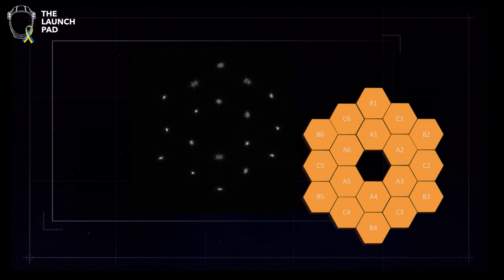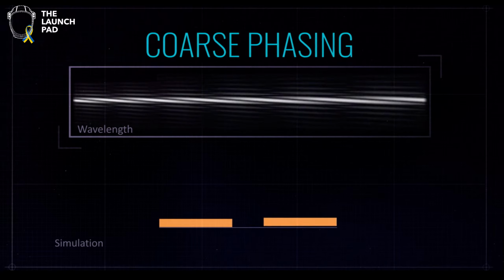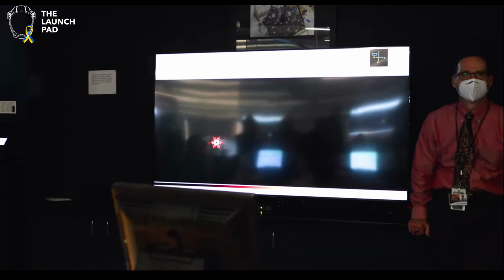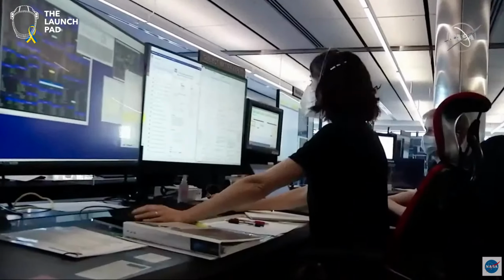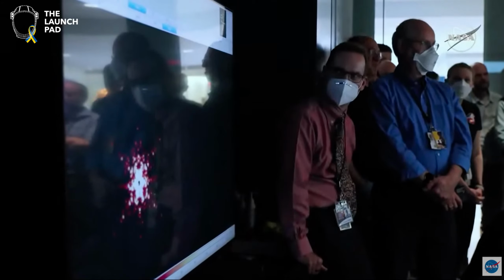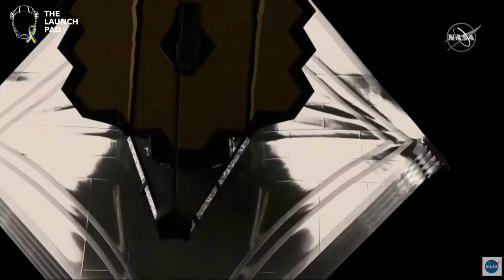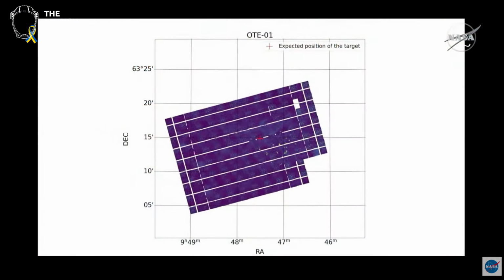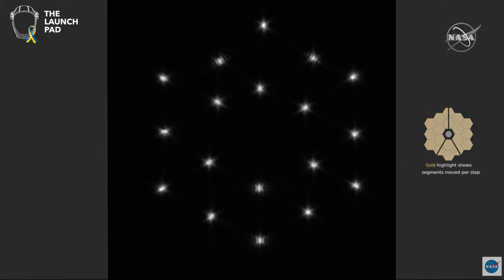REPLAY! James Webb Media Briefing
Join us LIVE for a virtual media briefing at noon EDT (16:00 UTC) on March 16th where NASA Webb experts will give a progress update on Webb’s mirror alignment! Experts will also discuss the latest imagery.

James Webb Space Telescope launched on Saturday, Dec 25 at 12:20 UTC from Guiana Space Centre. Webb Telescope liftoff aboard Ariane 5 rocket.

James Webb Space Telescope (JWST) is a space telescope being jointly developed by NASA, the European Space Agency, and the Canadian Space Agency. It is planned to succeed the Hubble Space Telescope as NASA’s Flagship astrophysics mission.

With revolutionary technology, Webb will observe a part of space and time never seen before, providing a wealth of amazing views into an era when the very first stars and galaxies formed––over 13.5 billion years ago.

Webb is NASA’s largest and most powerful space science telescope ever constructed. Webb’s enormous size and frigid operating temperature present extraordinary engineering challenges.

No Purchase Necessary. Void where prohibited or restricted by law. Valid only during the live broadcast. Shipping and Handling not included.